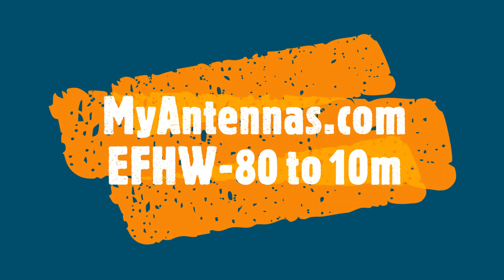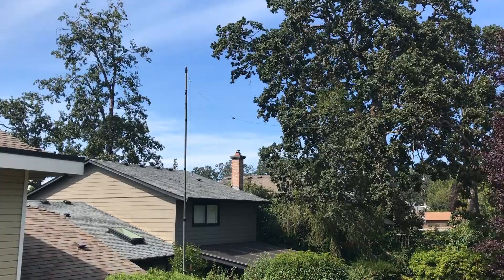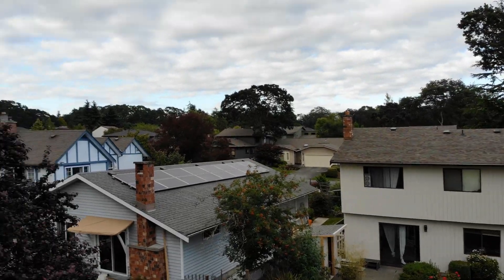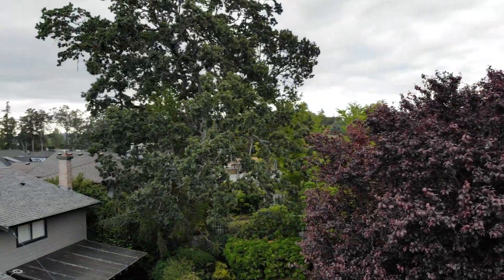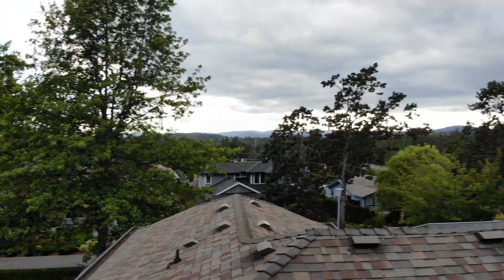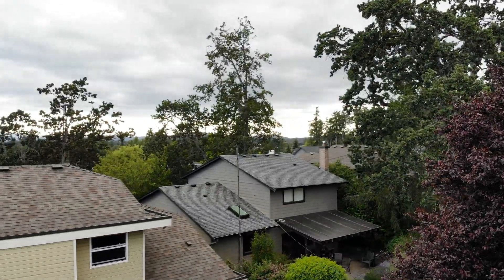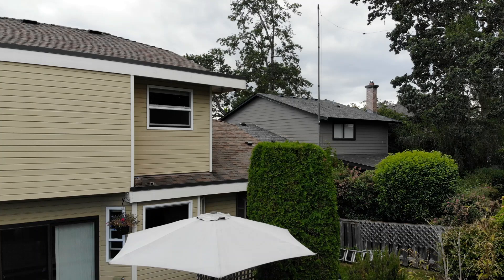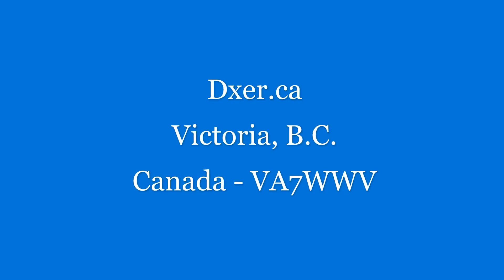The MyAntennas.com EFHW 80 10 End fed 2nd look!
We describe one of the most versatile and well-made broadband antennas made today. The MyAntennas.com EFHW 80-10 has been tested in my back yard for more than 3 years. This is the follow-up video!